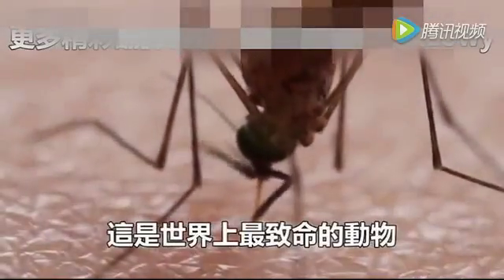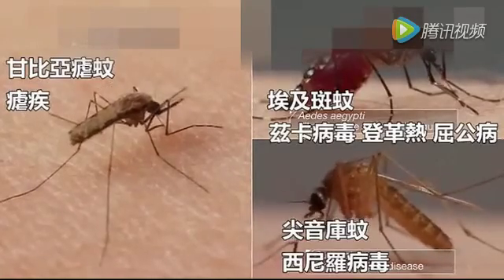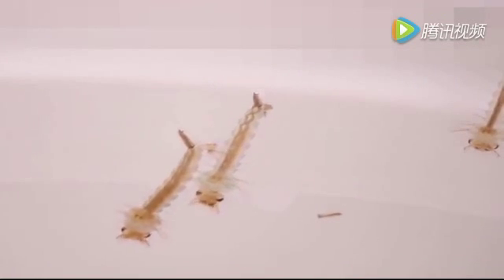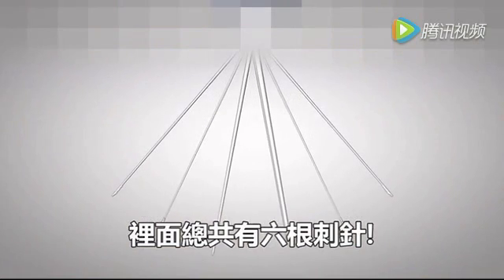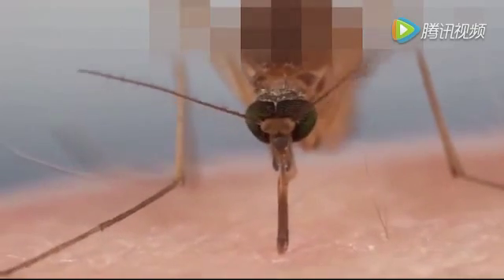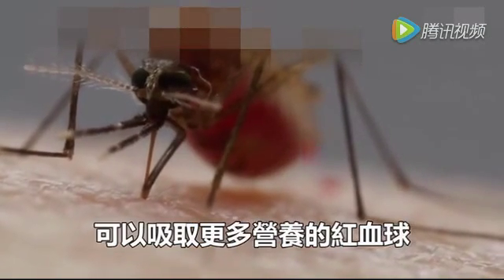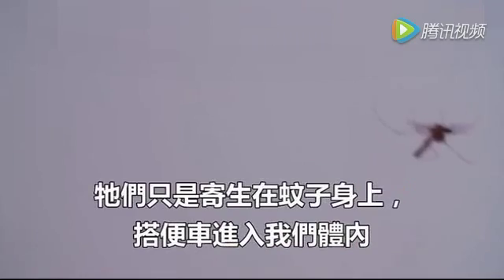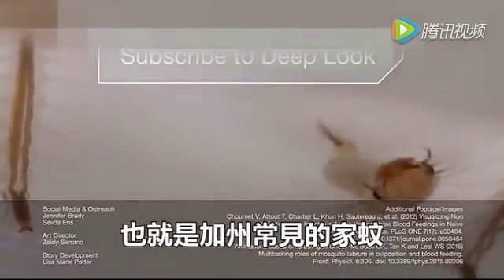蚊子如何吸血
優奈多分享
蚊子如何傳播病毒~如何吸血
糟糕~被蚊子叮咬後紅腫又癢癢~怎麼辦
科技無毒奈米銀~迅速分解~消毒又止癢